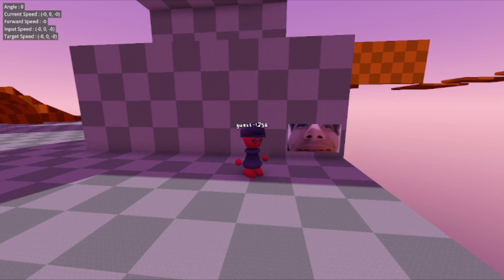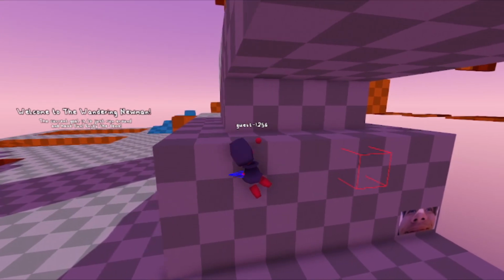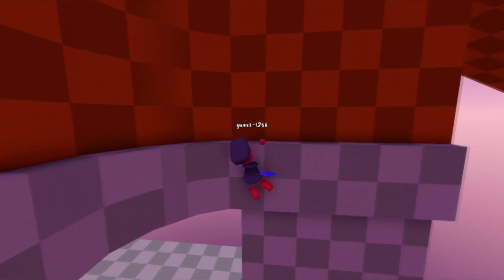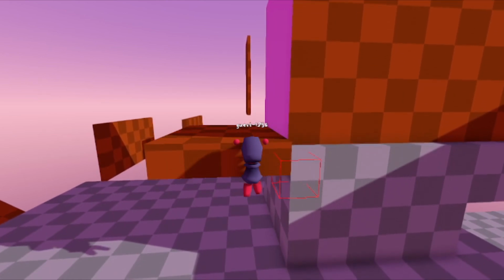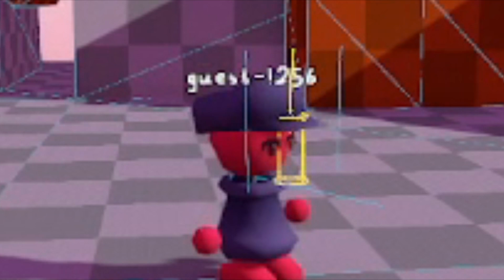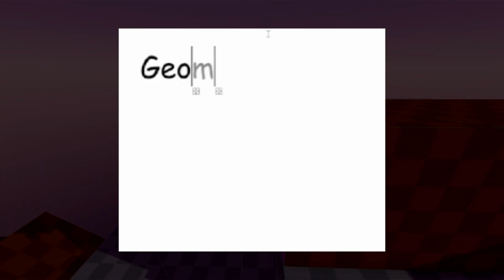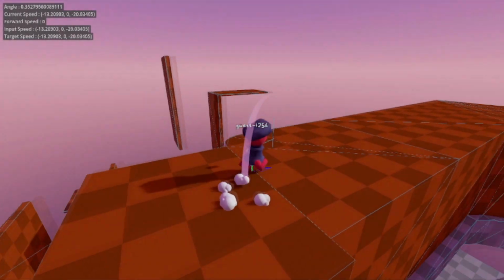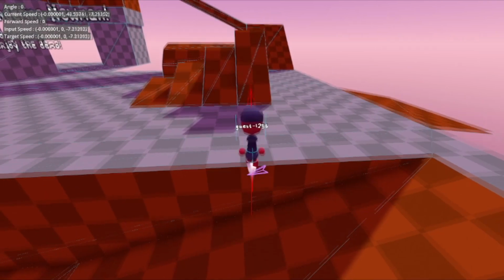Ledge Grabbing (w/ Commentary) - The Wandering Newman [Godot 4]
gd-cinder and TWN
ledge grabbing was quite challenging